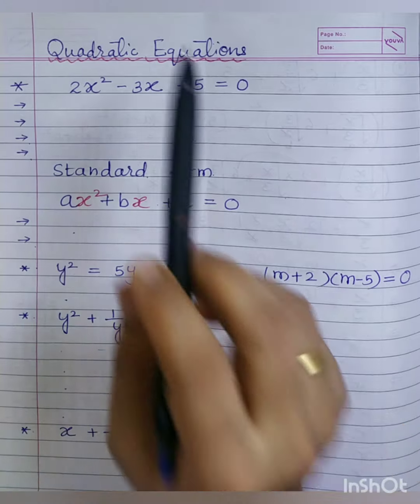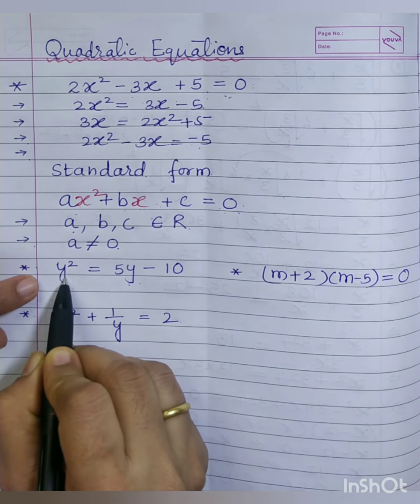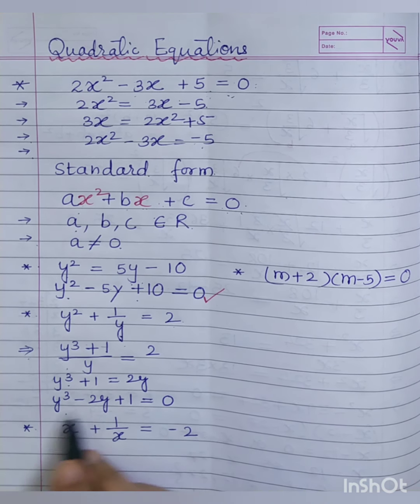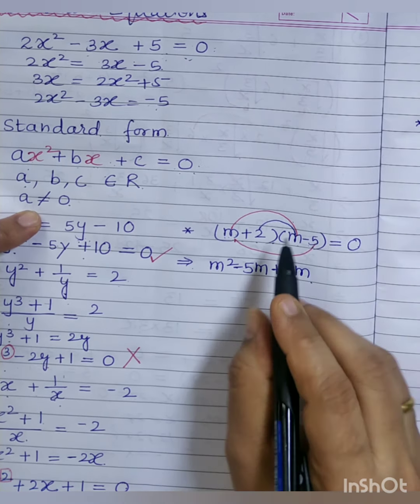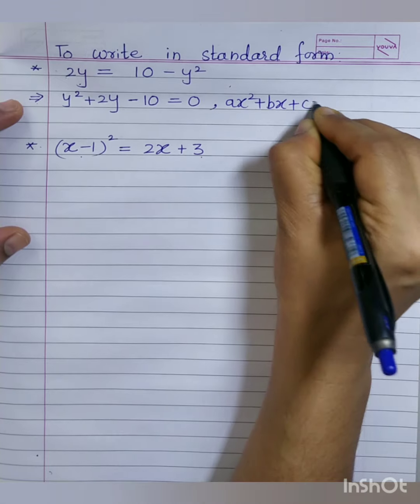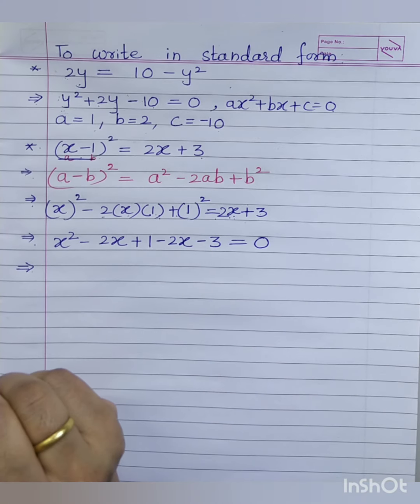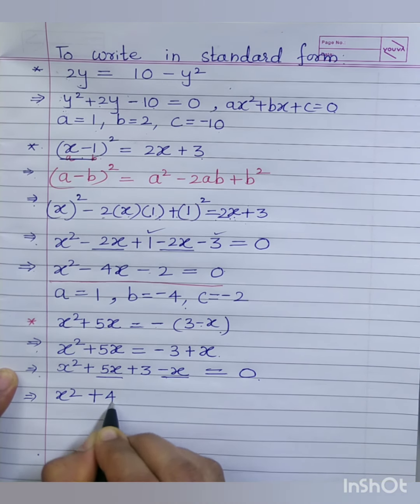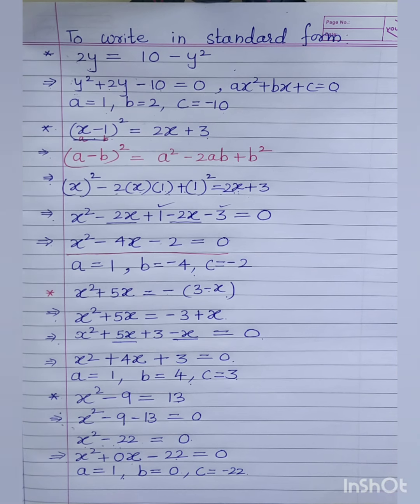Quadratic Equations Std X SSCE Part 1